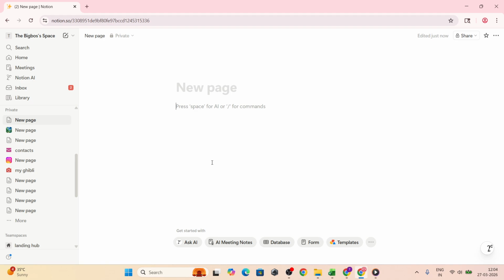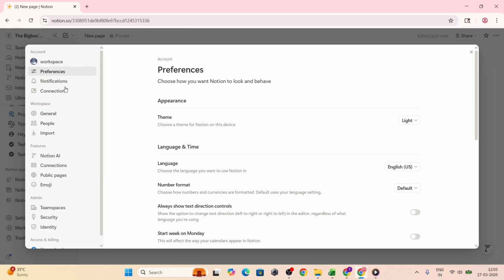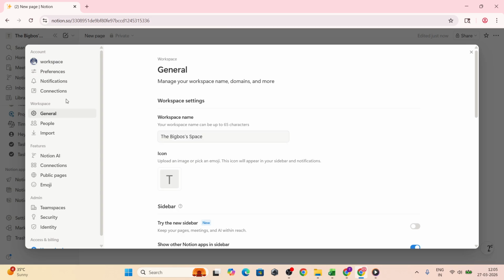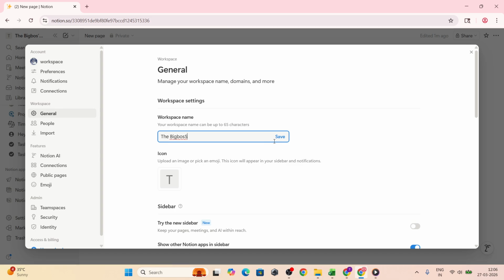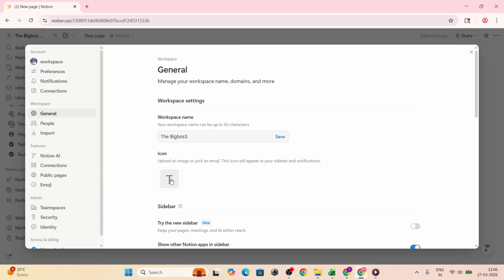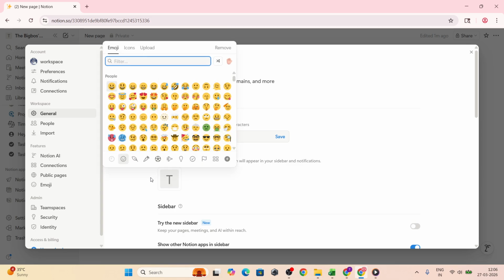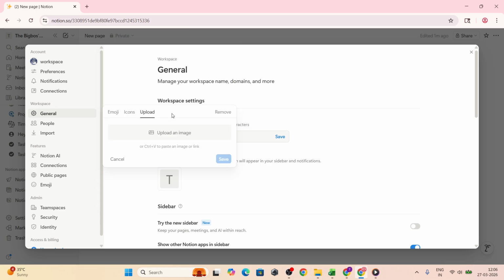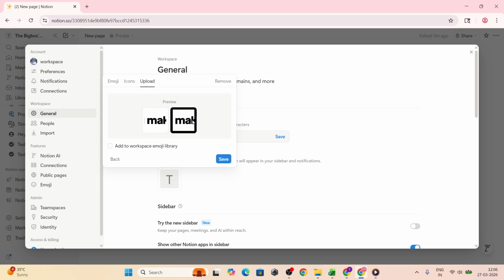How To Change Workspace Name In Notion (Step By Step)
Learn how to change workspace name in Notion with this quick and easy tutorial. If you need to edit your Notion workspace title or update your workspace settings for better organization, this video has you covered.